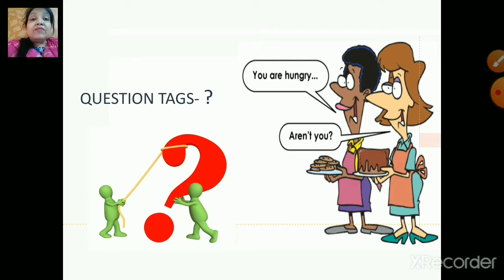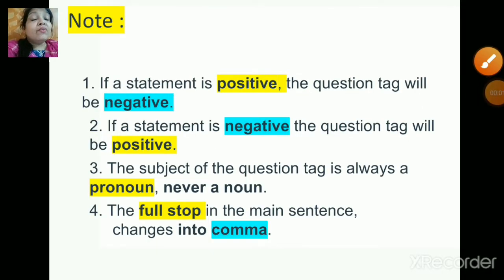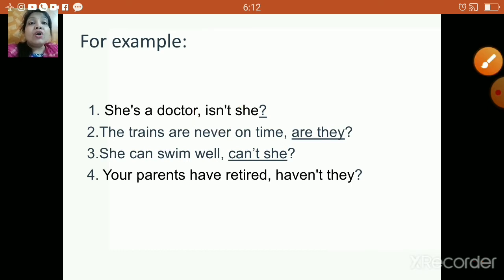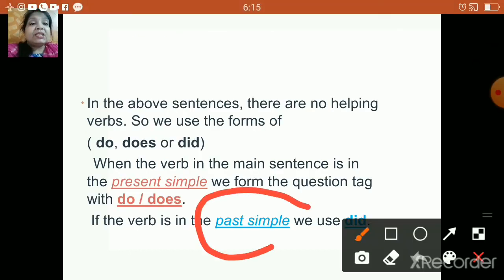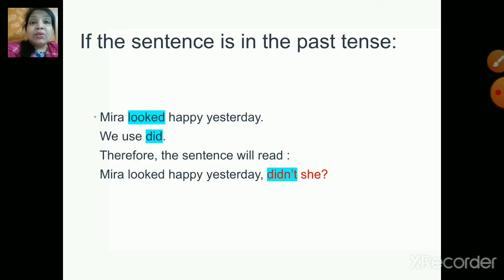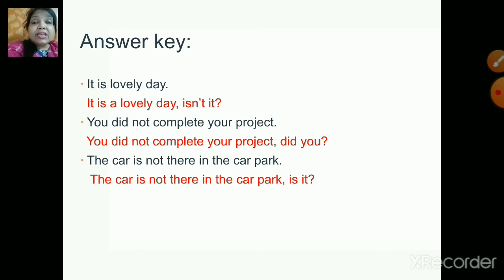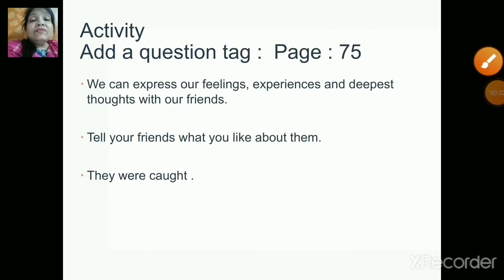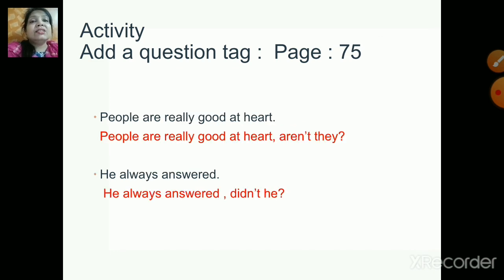Class 6 English Grammar Question tags Revision 18 Feb 2021